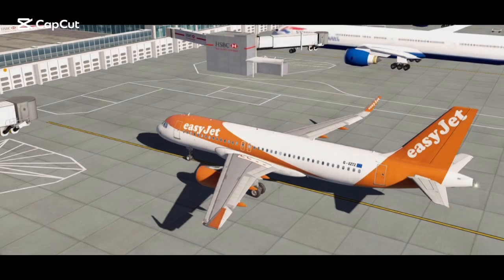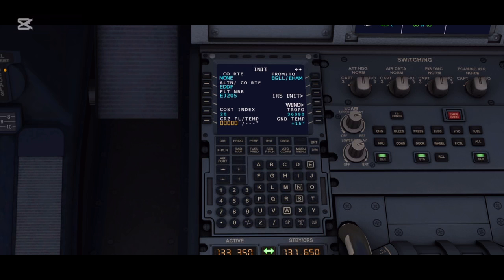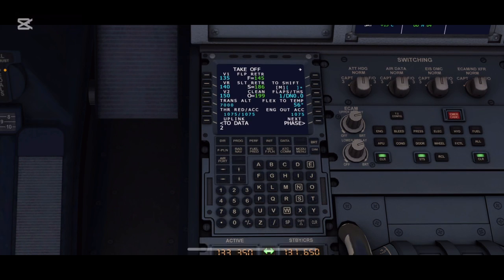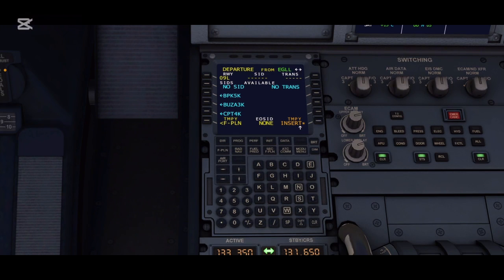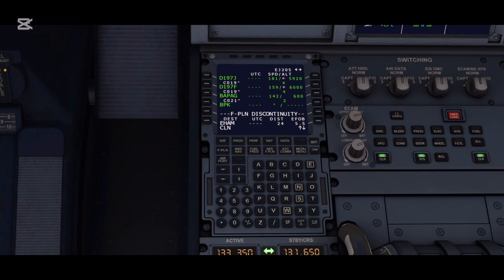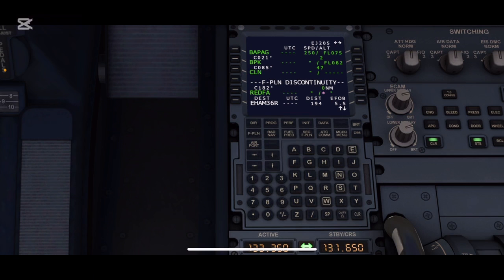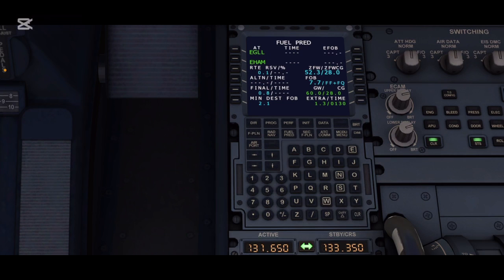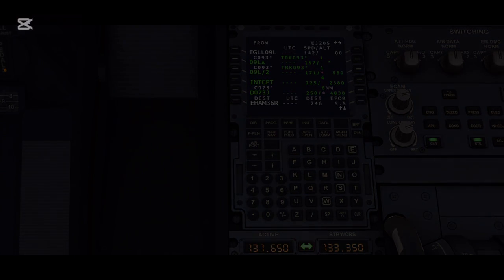How To Setup MCDU Of Airbus320 | Full And Easiest Tutorial | Aeroflyfsglobal | Flight Simmer | IPACS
Easiest tutorial to set up airbus a320 mcdu as an beginner abd in this video i would be teaching the basics of mcdu in easiest way so everyone could understand easily using wirlds one of the most realistic flight simulator which could be played on phone the Aeroflyfsglobal

MUSIC OWNER AND CREDIT TO : Keys of moon music